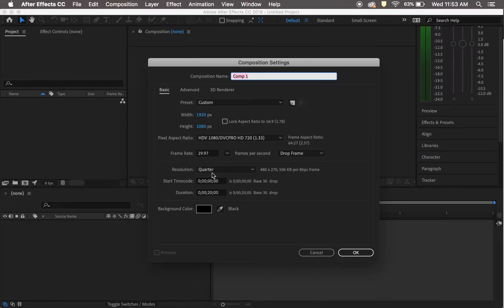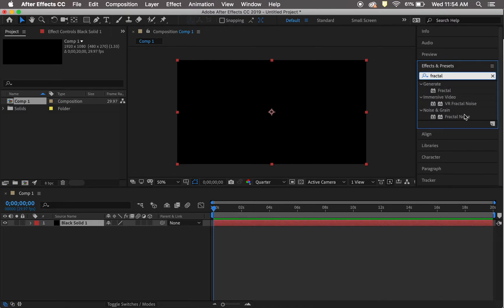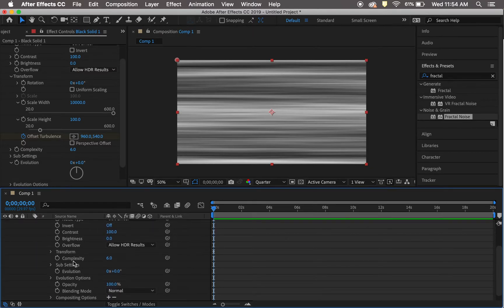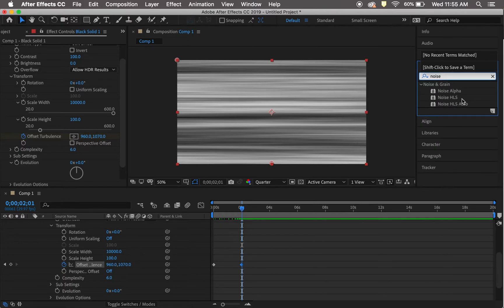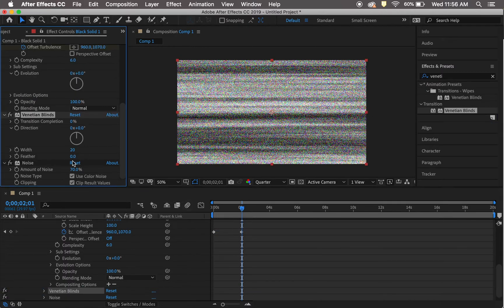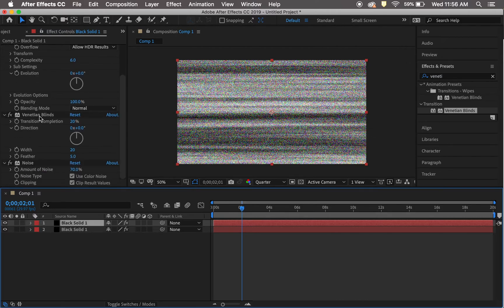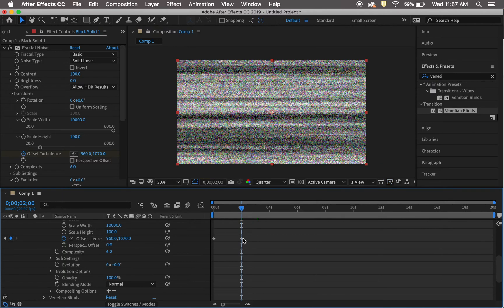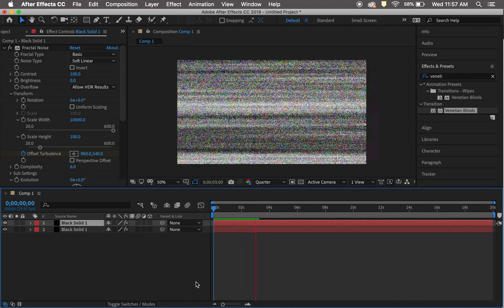After Effects Tutorial: TV Static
Laura Kramer: I chose to do my tutorial on how to create tv static in after effects. This is used at the end of my video and was something I thought could be useful for other students.

By doing so, you're helping support free education for the digital arts.  It may seem like a very small thing to you, but it makes all the difference to us.